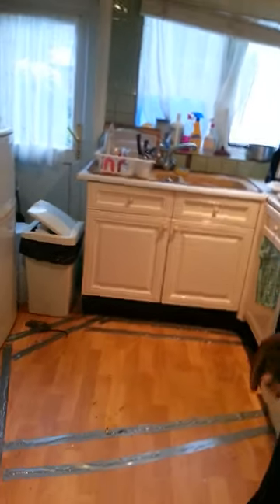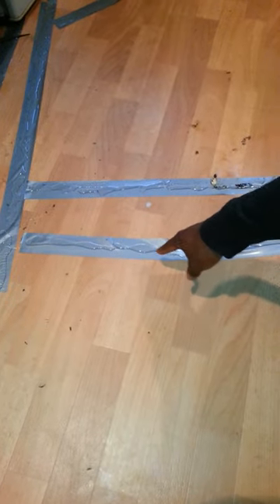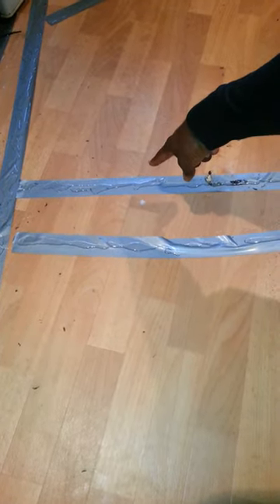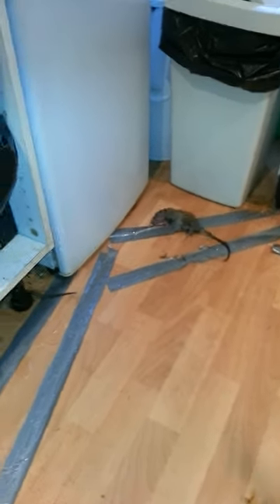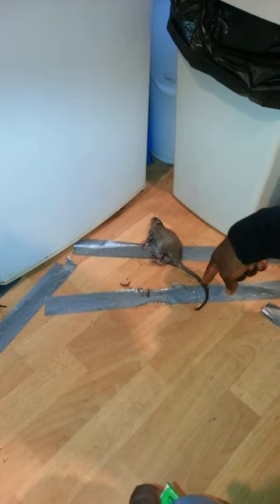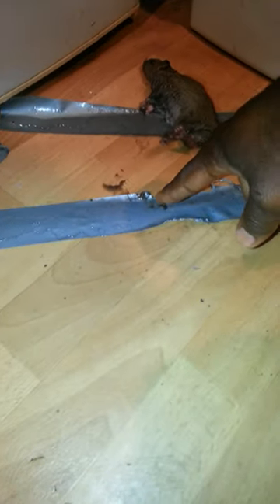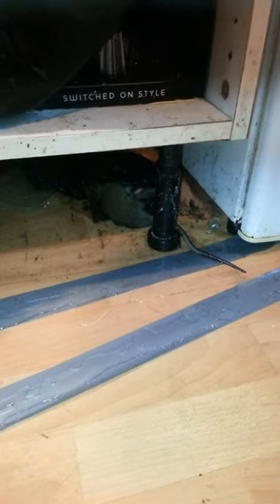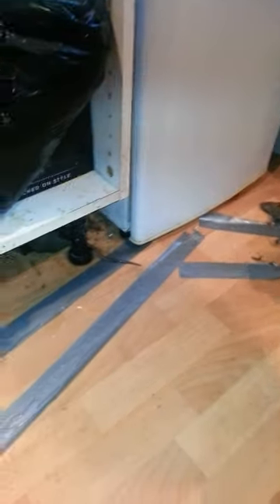How to trap smart rats or mice with paying pest fe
This video will show how to trap rodents when conventional traps have failed. It works.